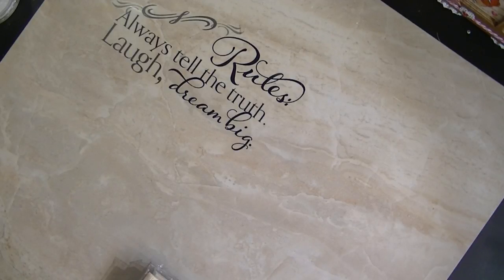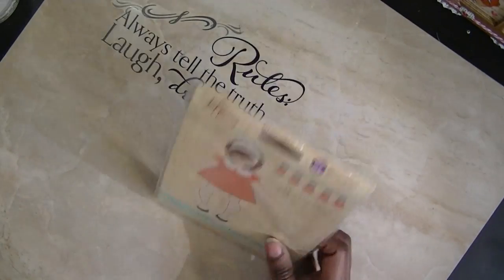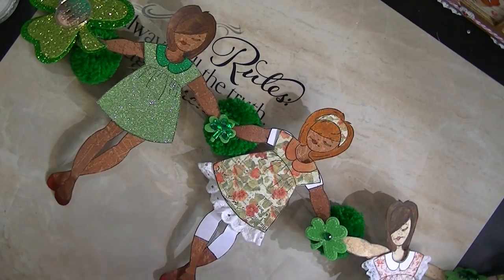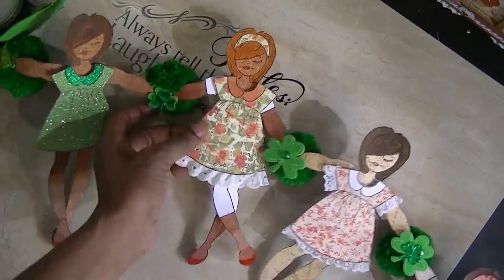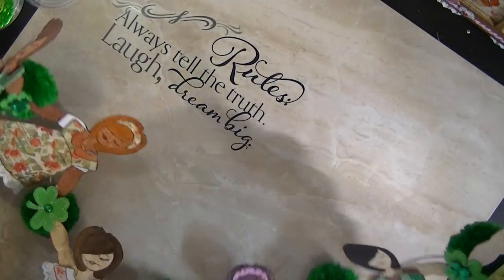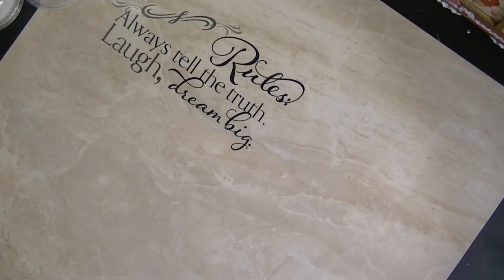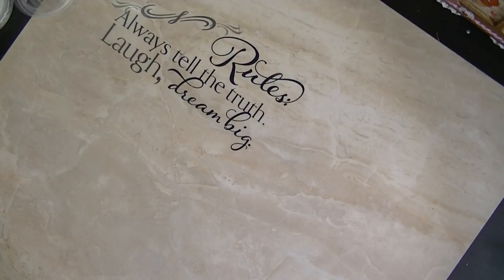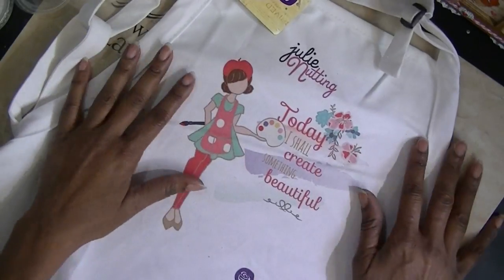Julie Nutting Doll Stamp Collaboration- March 2017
March 2017 Doll stamp collaboration-

Welcome back to the 3rd installment of our fabulous collaboration! Please check out what the other collaborators have done for this month: